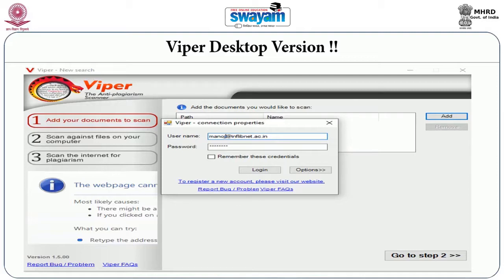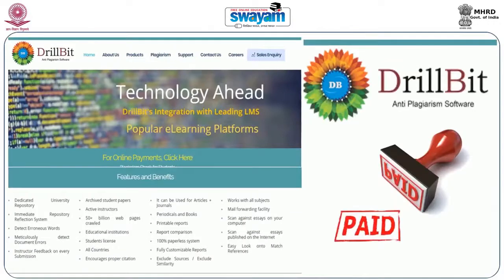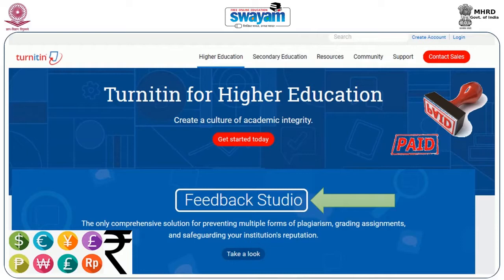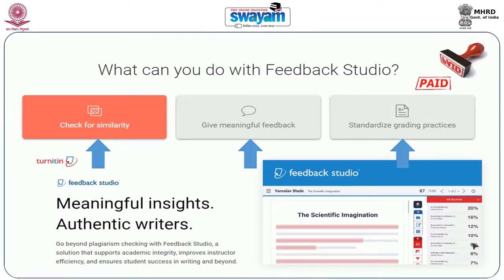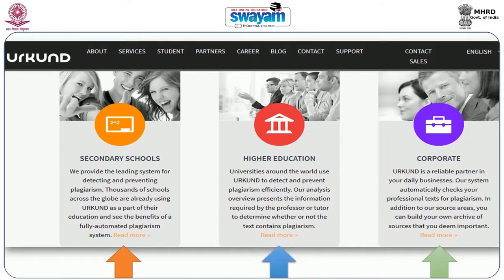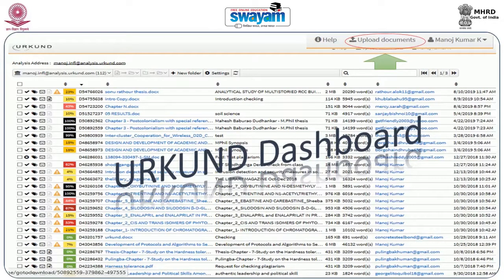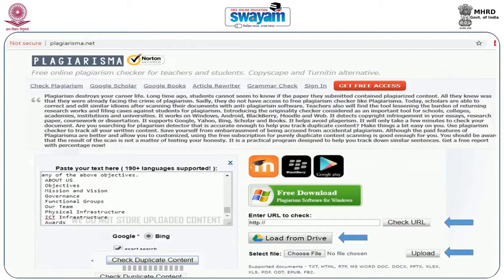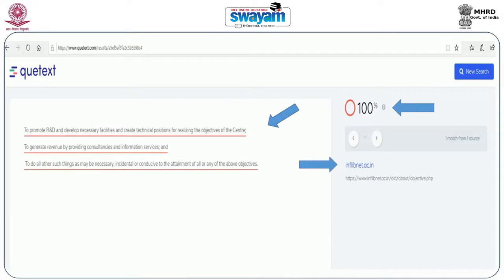MODULE 18 Online Plagiarism Detection checkTools Case study